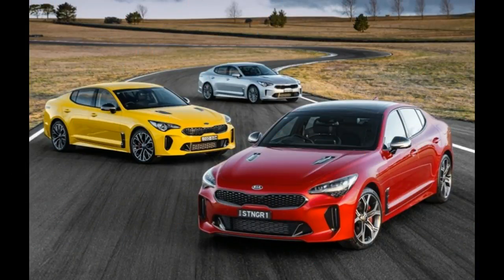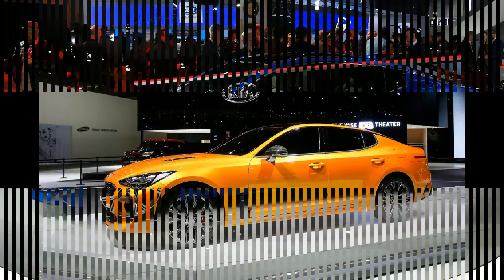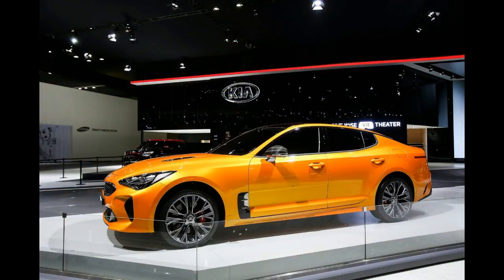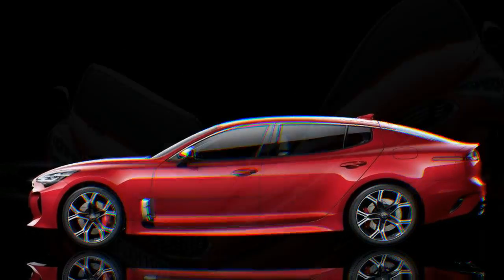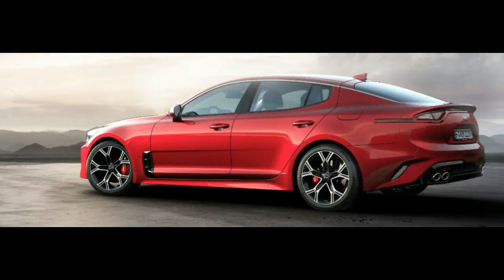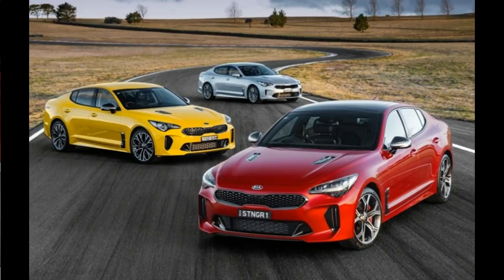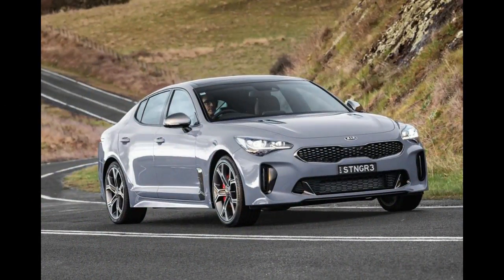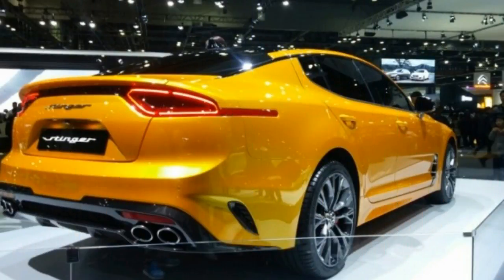HOT NEWS !!! Kia Stinger (2018) Test and Development Spec & Price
HOT NEWS !!! Kia Stinger (2018) Test and Development Spec & Price - The Kia Stinger traces its roots to the Kia GT Concept from the 2011 Frankfurt Auto Show and the Kia GT4 Stinger from the 2014 North American International Auto Show.[3] Designed by Peter Schreyer and Gregory Guillaume (Kia's Chief Designer) at Kia's European studio in Frankfurt and engineered by former BMW M Vice President of Engineering Albert Biermann, the car was unveiled at the 2017 North American International Auto Show. (Biermann is now executive vice president of performance development and high performance vehicles of the Hyundai Motor Group.

██████ GET DAILY UPDATES! NOW! ██████